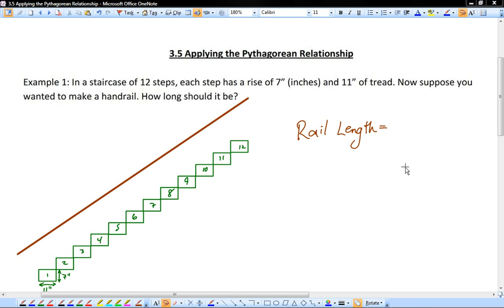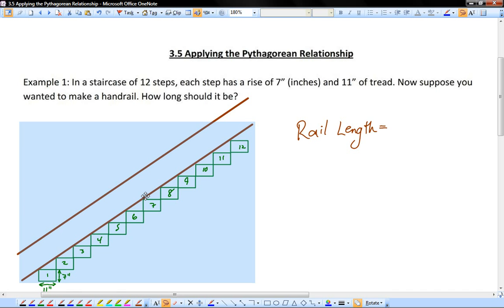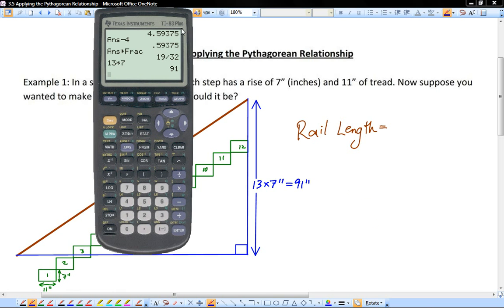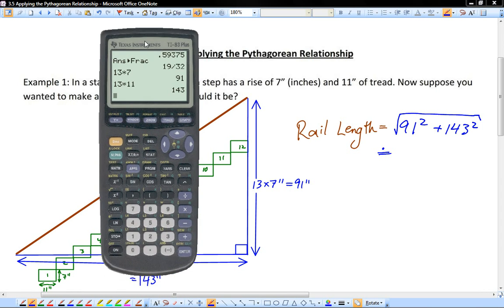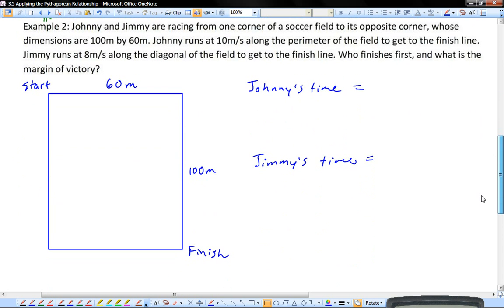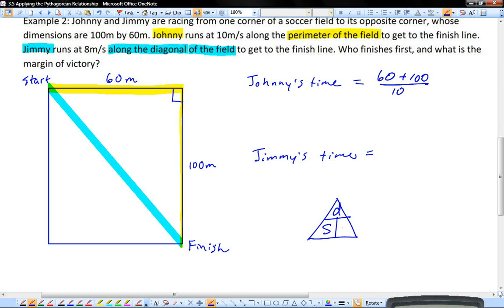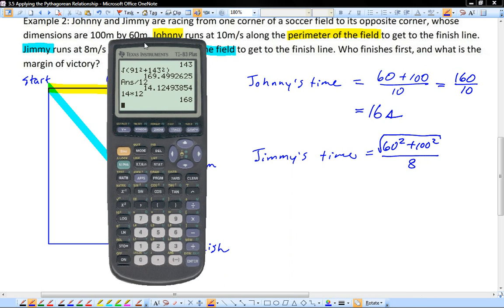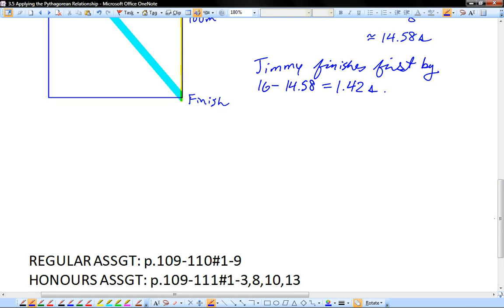Math 8 Lesson 3.5